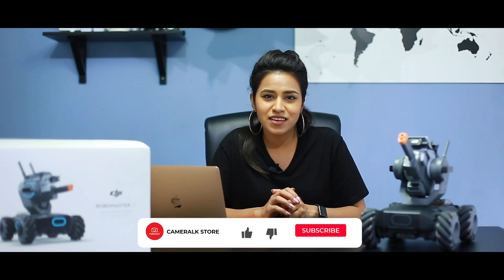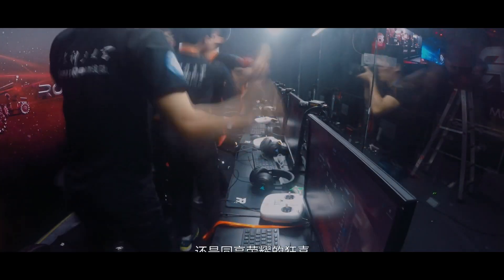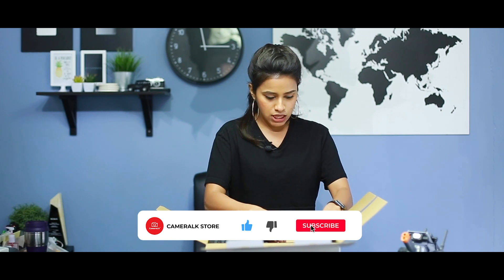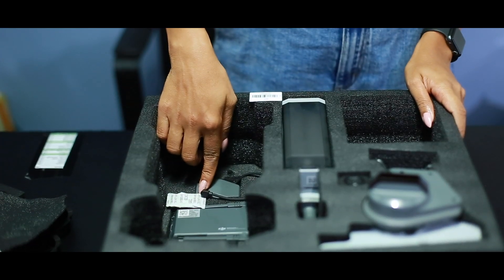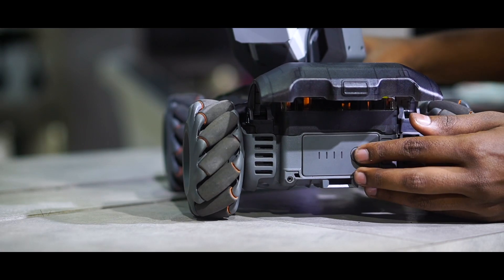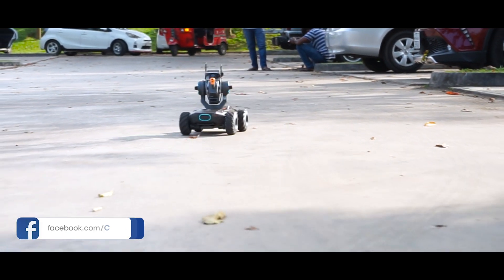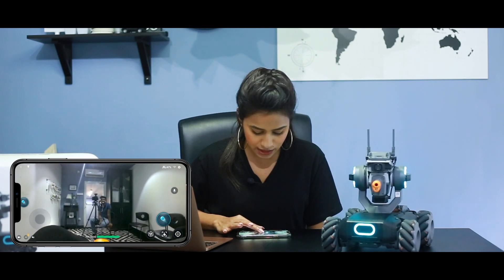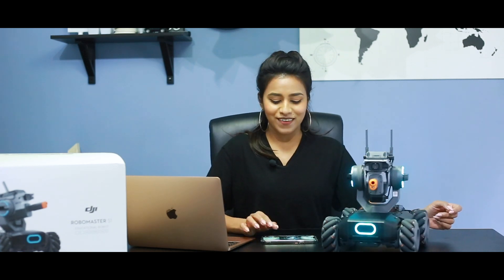DJI RoboMaster S1 Review | Unboxing in English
We build and test drive the new DJI RoboMaster S1, an RC robot that has a powerful drive system, blaster capabilities, and robust programming potential. We found that it was really fun to assemble and were really impressed with its responsiveness and FPV control.